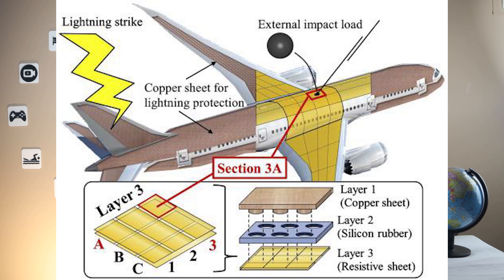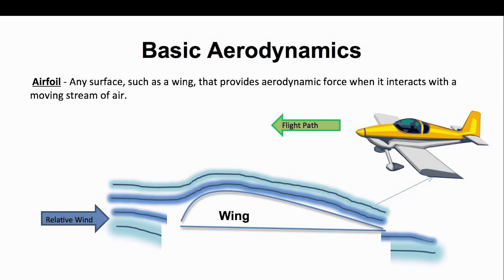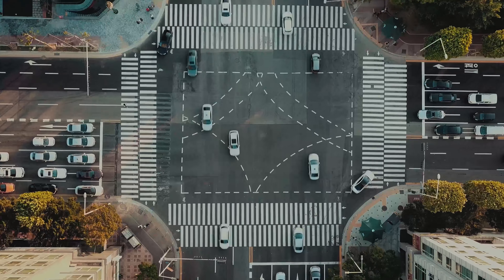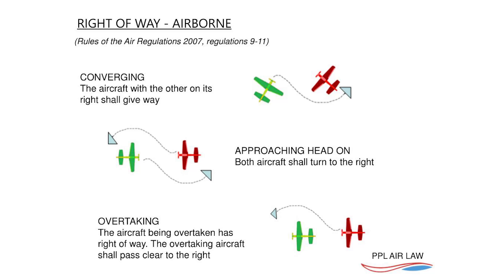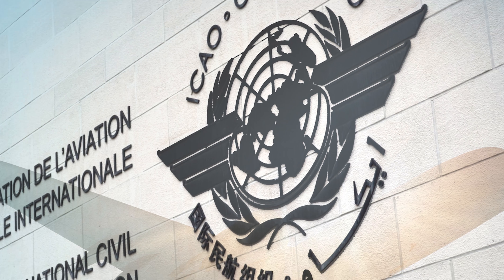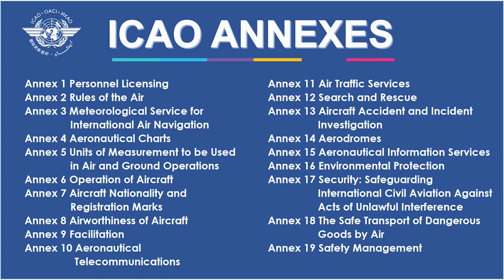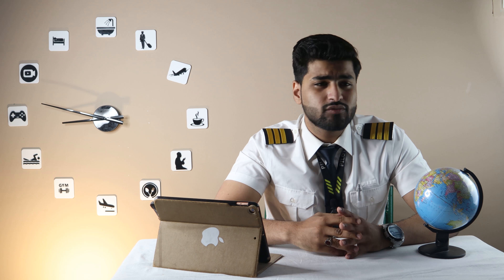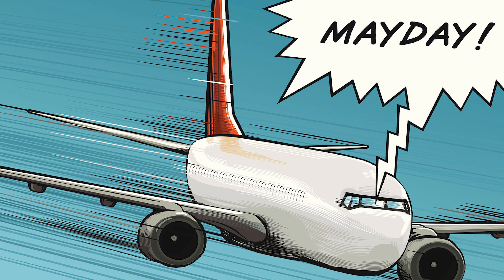What will you study in Flight School Courses | Aviation Subjects Explained by The FlyTuber!!!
In this video I explain about the aviation subjects you will have to study in flight school to become a Pilot.

I have mentioned about these aviation subjects in previous videos about HOW TO BECOME A PILOT, and I had also promised that I will make a video on it soon... so here it is...

After watching watching this video you will know a brief about the 6 aviation subjects that you need to study and clear their exams en route to getting your CPL license in India and what contents you can expect in each of these subjects.